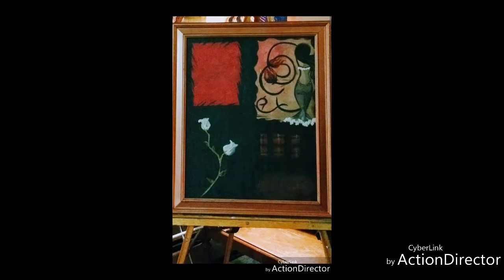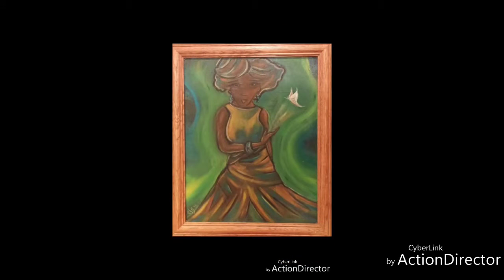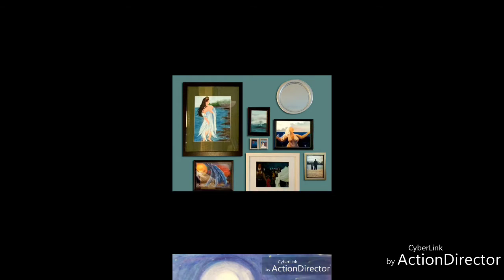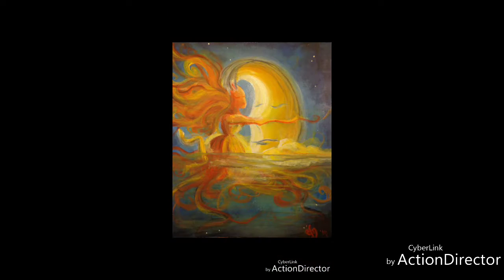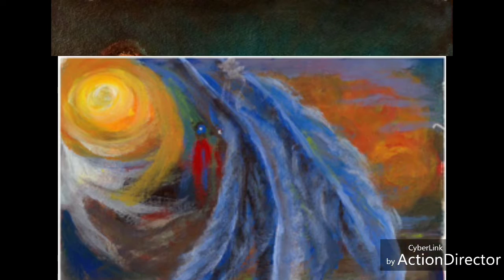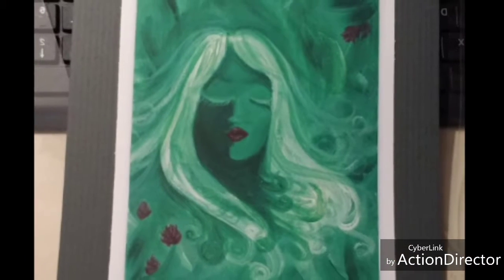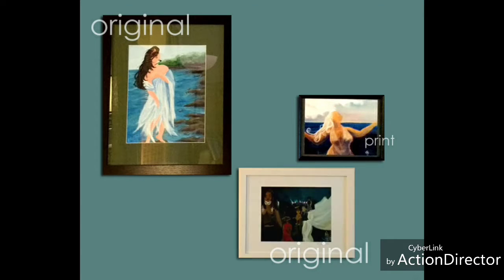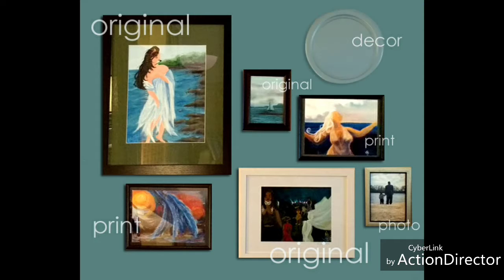E.F. Grace Arts: "Tackling the Arrangement"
So you've had a sweet time venturing through efgrace.com! ...And you've bought some art (thank you!) ...Now what?

In this short video, I will give you some simple tips and ideas on how to get that collection out of the corner and onto the wall where it can grow!